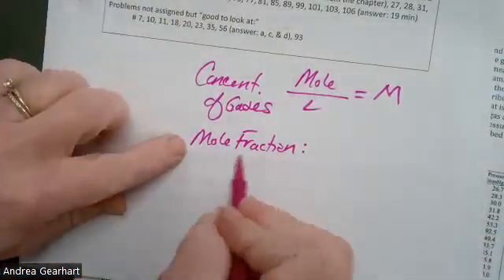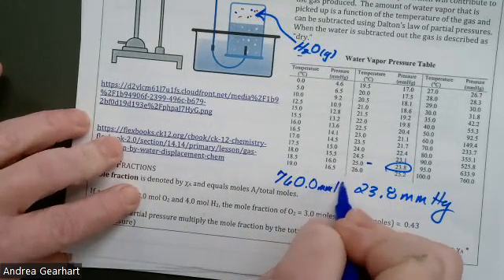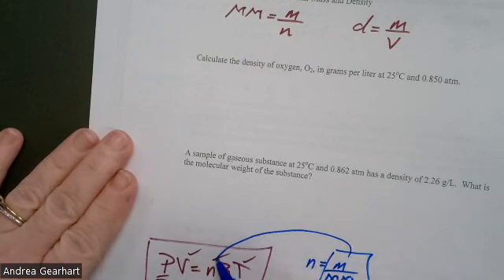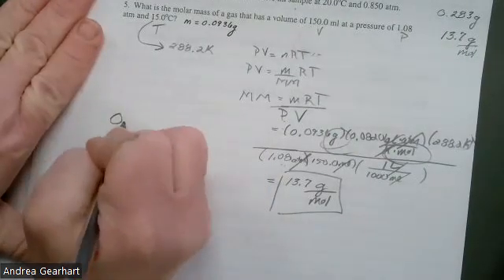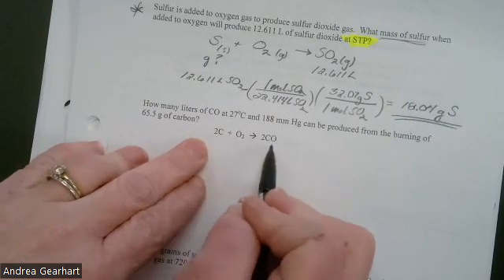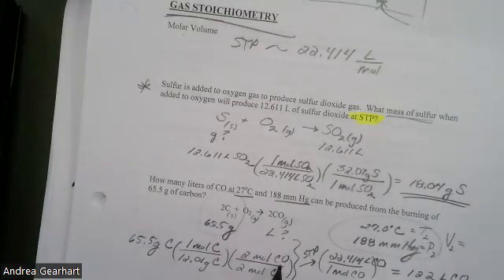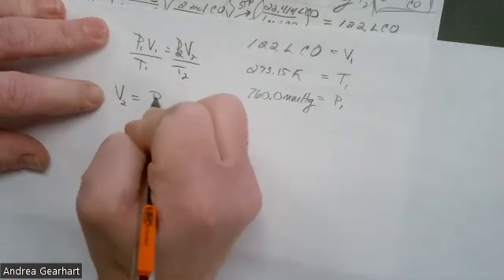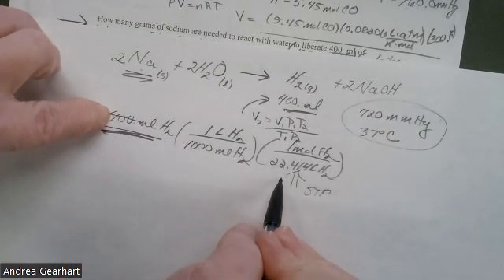Class Lesson AP Chem - Ideal Gas Law Derivations & Stoichiometry with Gases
Gearhart - AP Chem - Unit 5 (GASES)